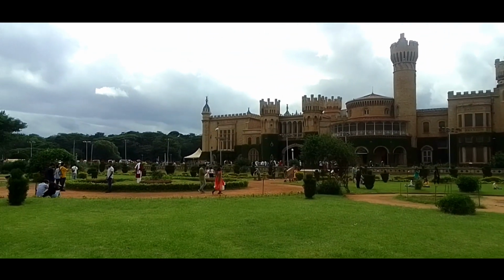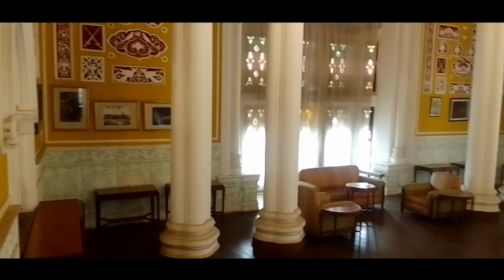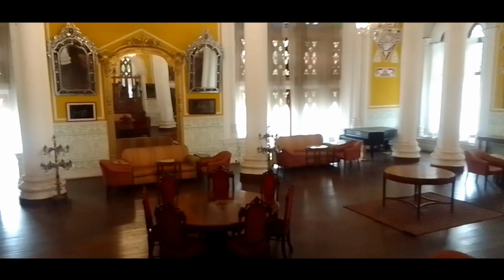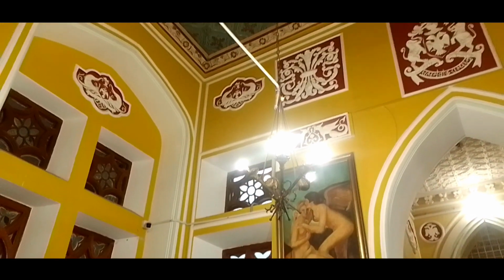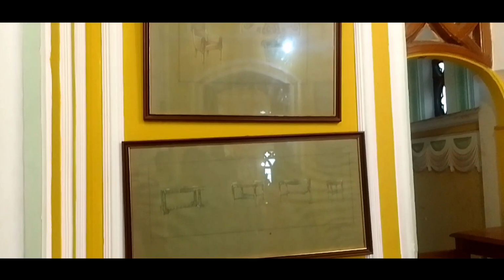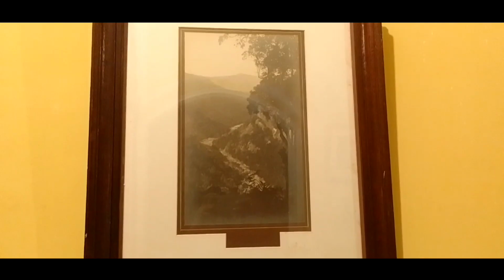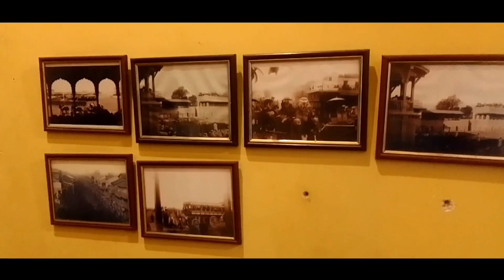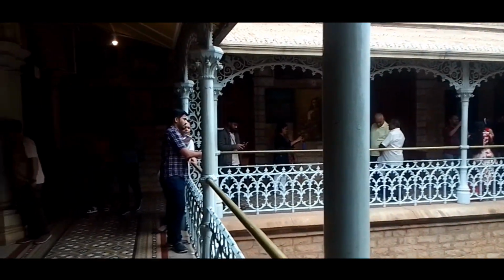Exploring Bangalore Palace: A Journey Through Royal History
In this captivating video, we invite you to join us on an extraordinary adventure as we step back in time to uncover the regal secrets and architectural marvels of Bangalore Palace.

Situated in the heart of Bengaluru, Bangalore Palace stands as a testament to the rich history and cultural heritage of India. Built in the 19th century by the Wadiyar dynasty, this magnificent palace reflects a fusion of Tudor and Scottish Gothic styles, making it a unique and awe-inspiring sight to behold.

As we take you through the grand entrance, you'll be mesmerized by the palace's towering turrets, fortified towers, and elegant battlements. The meticulously carved woodwork and Victorian-era furniture inside will transport you to a world of opulence and elegance, where every inch whispers tales of a glorious bygone era.

The lush gardens that surround the palace offer a serene and picturesque escape, creating the perfect backdrop for our journey of exploration. We'll also get a chance to unearth priceless artifacts, vintage photographs, and historical treasures that depict the fascinating stories of the royal lineage.

Beyond the architectural splendor, Bangalore Palace has evolved into a vibrant cultural hub. We'll witness the palace grounds come alive with various cultural events, exhibitions, and concerts, further enhancing its charm.

Join us as we immerse ourselves in the enchanting ambiance of Bangalore Palace, embracing the joy of learning and discovery along the way. Whether you're a history enthusiast, a travel lover, or simply curious to experience the grandeur of Indian royalty, this video promises an unforgettable experience for everyone.

We look forward to sharing more incredible journeys with our fantastic community of curious minds.

So, sit back, relax, and let us take you on a virtual tour of Bangalore Palace, where history and splendor unite in a mesmerizing fusion of past and present.